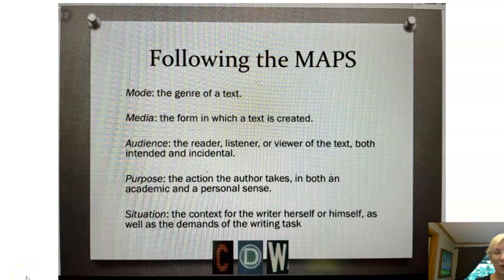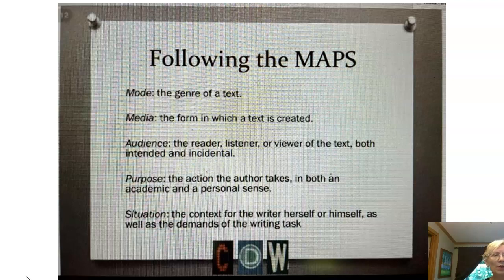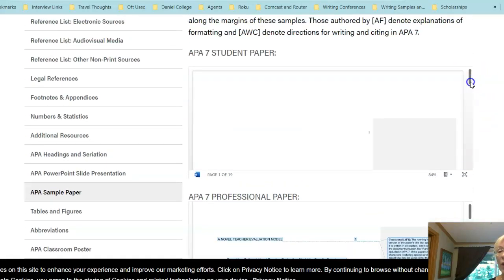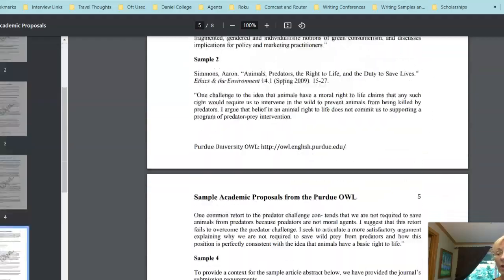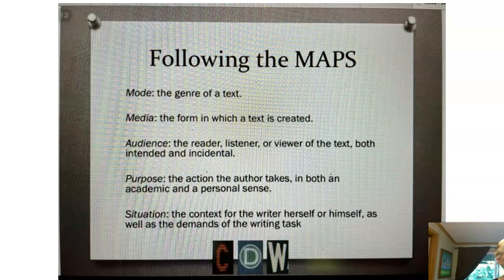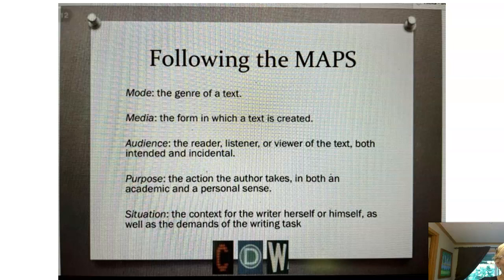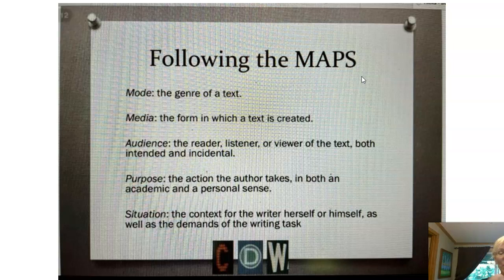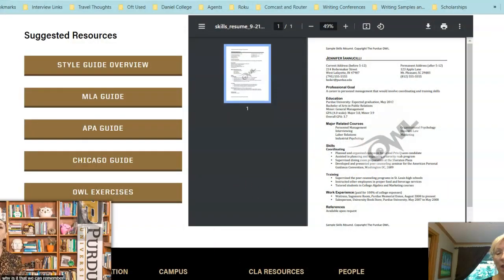ENGL 42101 MAPS Lecture